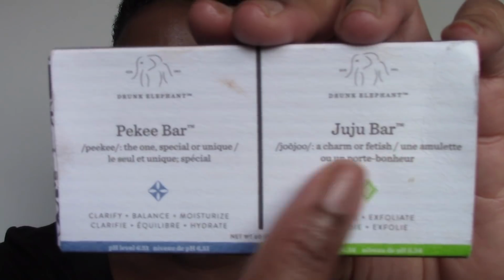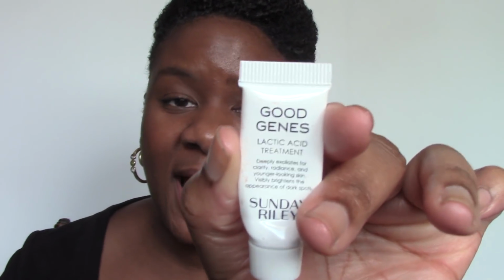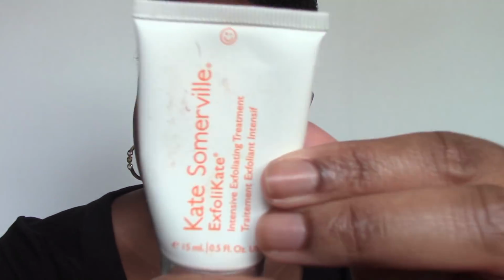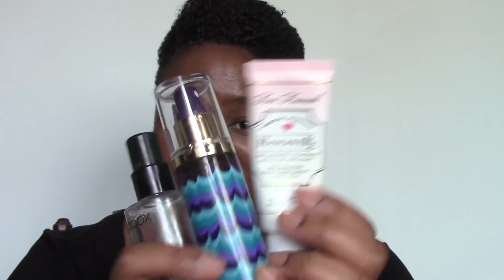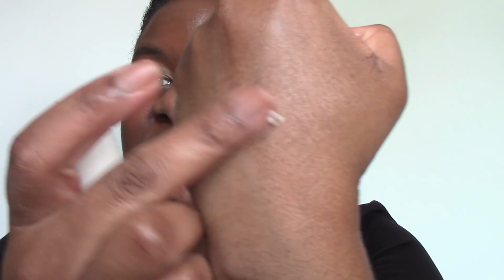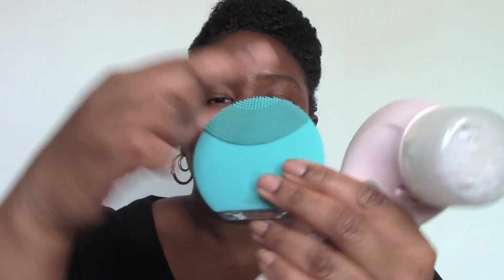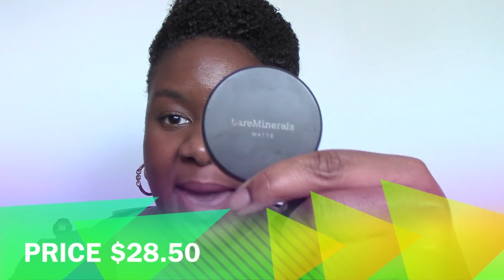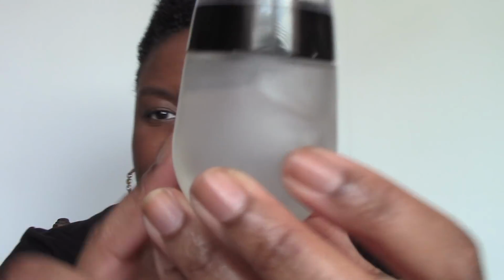Sephora VIB Sale What to Get?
Hello
In this video you will see some of my Sephora VIB sale recommendations.  Please remember to use ebates when shopping the big sale. My ebates information is below, so please sign up if you haven't already done so.

3)If you purchase Julep polishes, you can save money by becoming a Maven

PJD